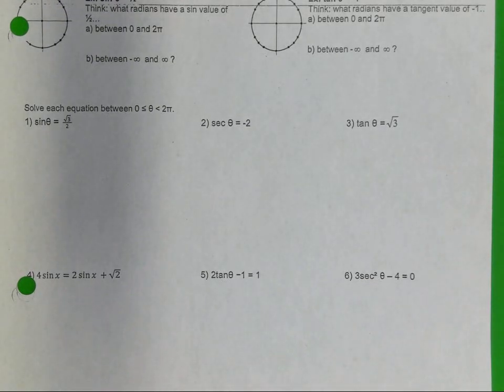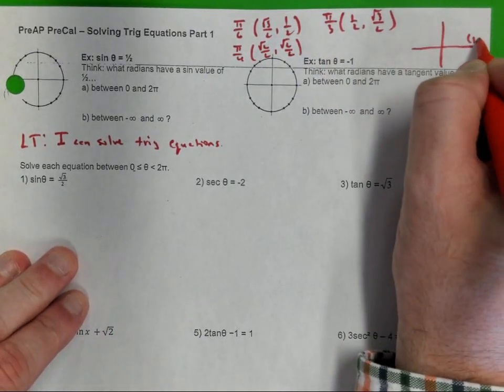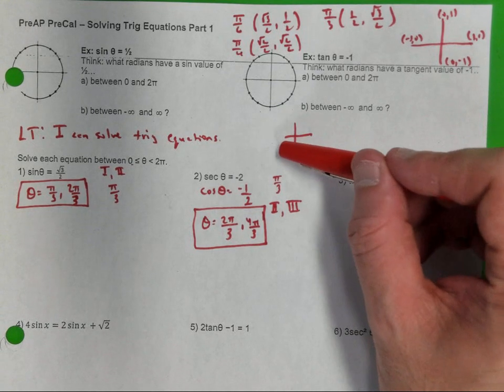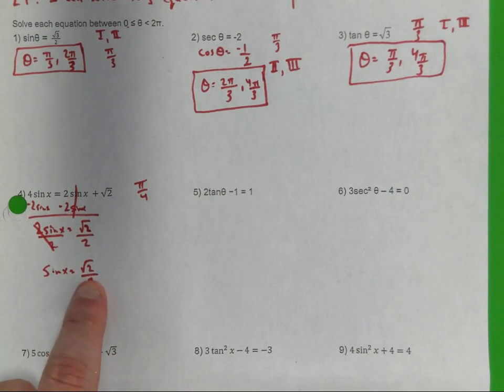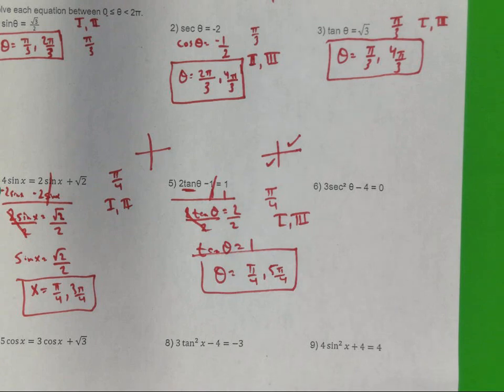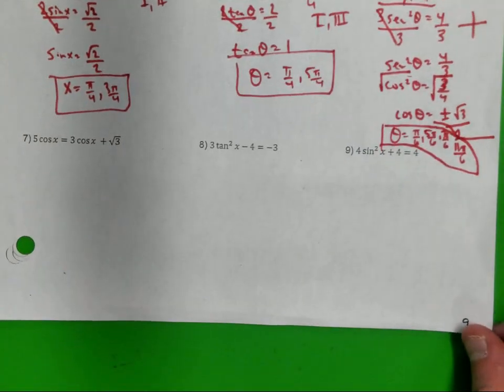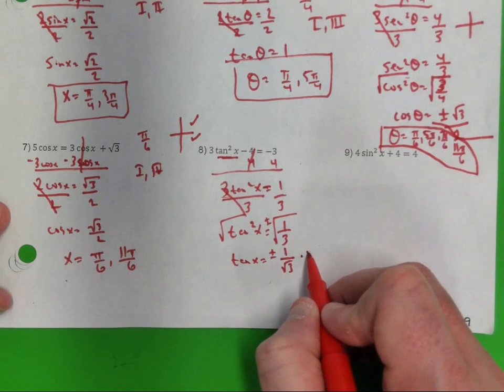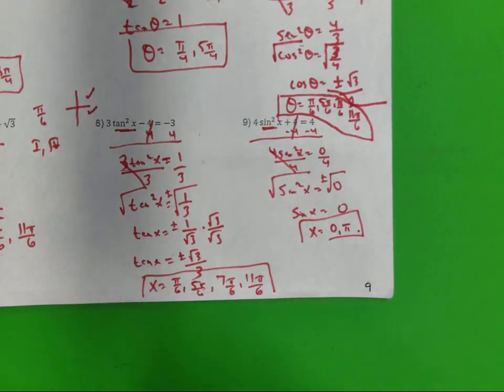MTH 113 Lesson for 02-06-19: Solving Trig Equations Part I